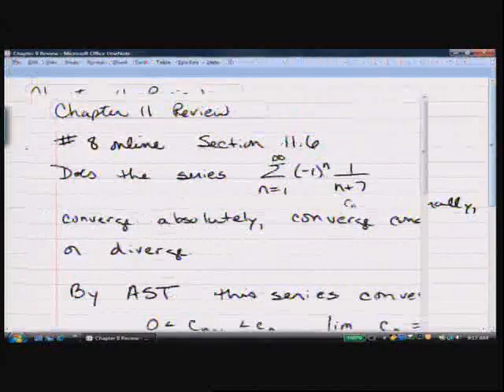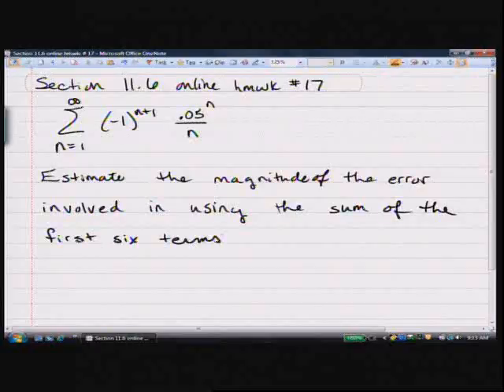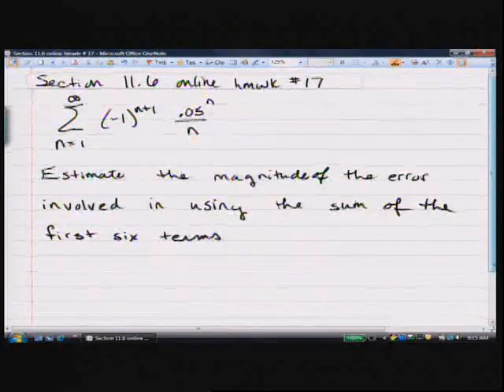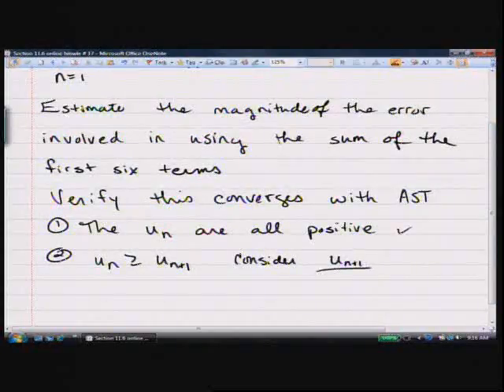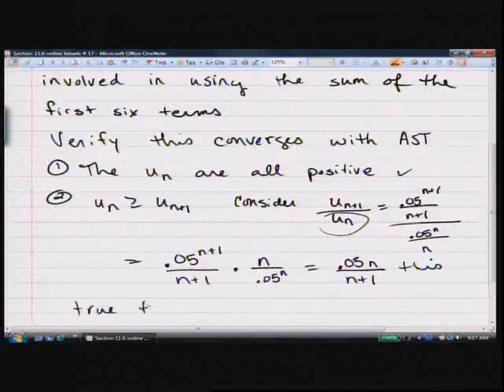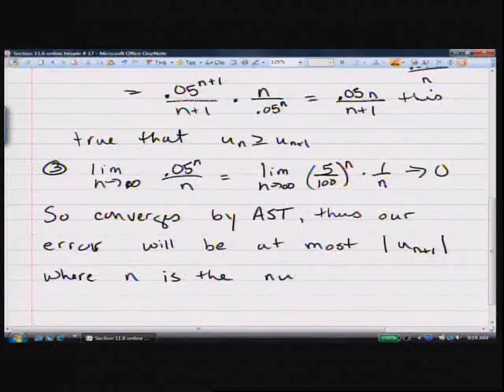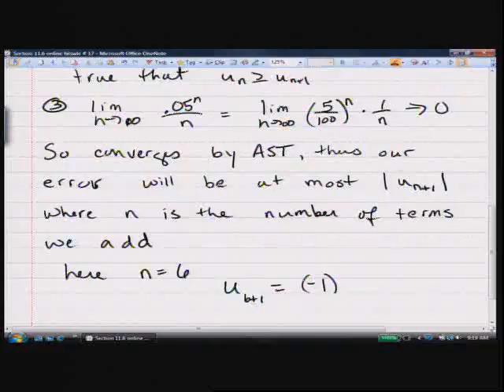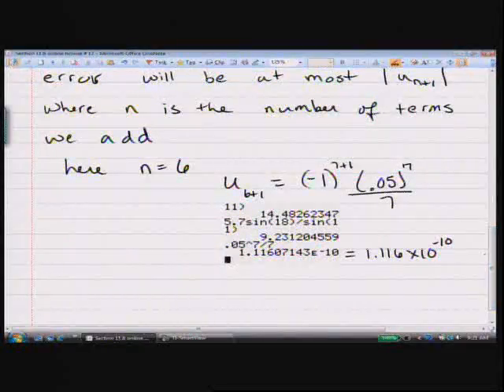2414 11 6 hw 17